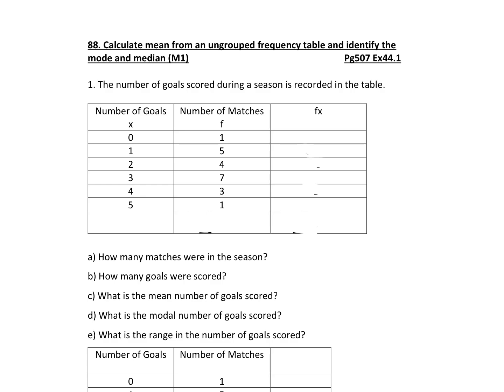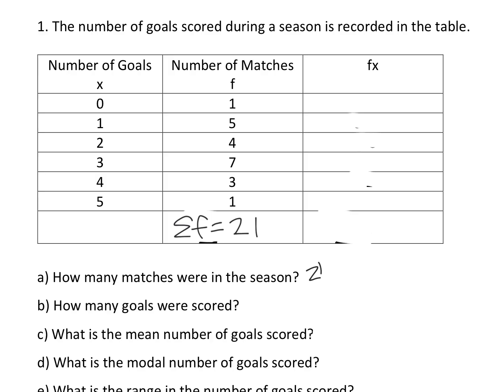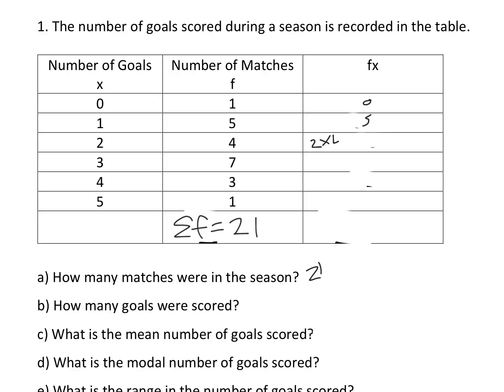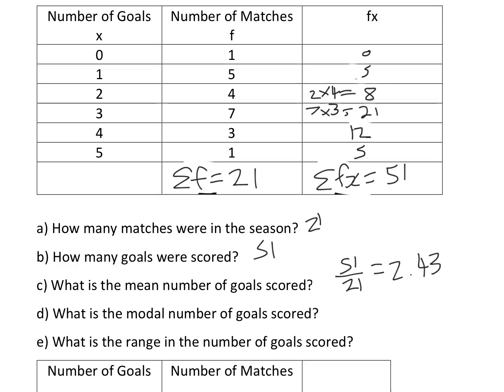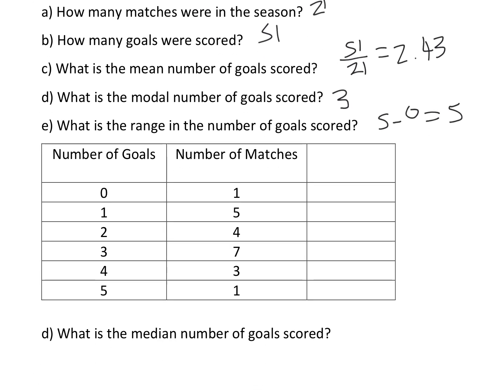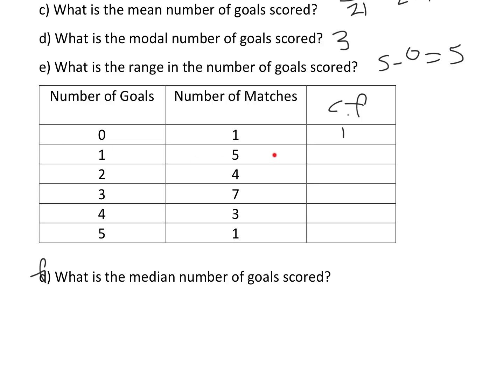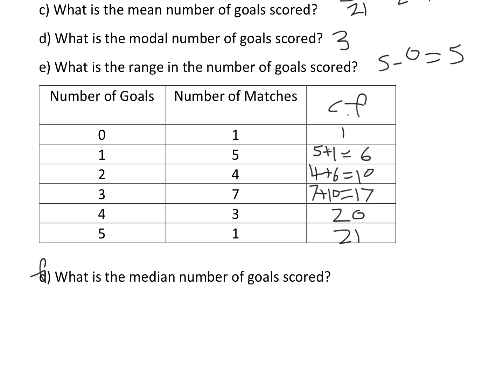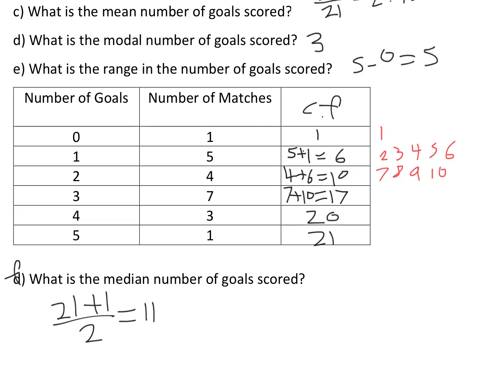Year 11 88. Calculate mean from an ungrouped frequency table and identify the mode and median (M1)